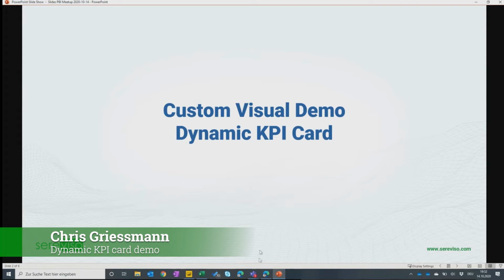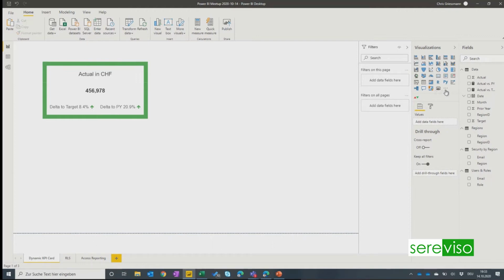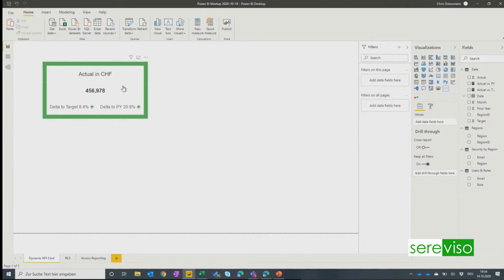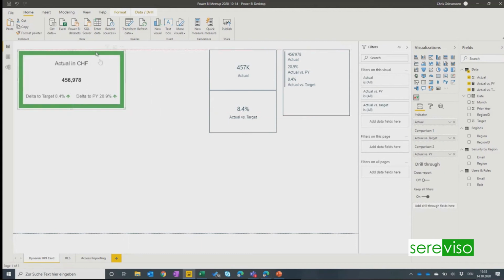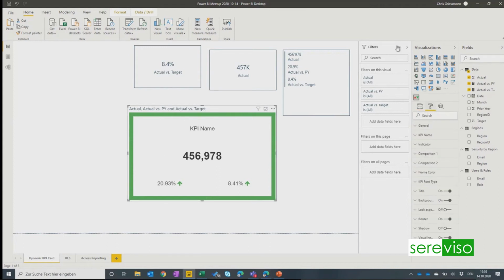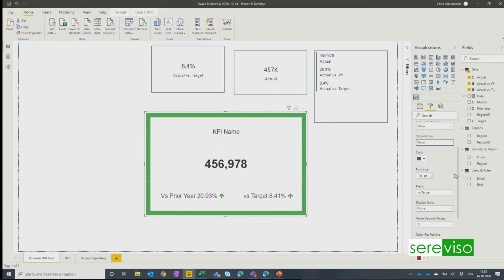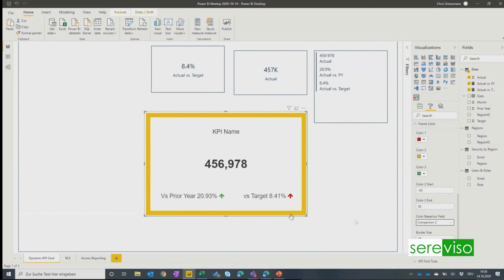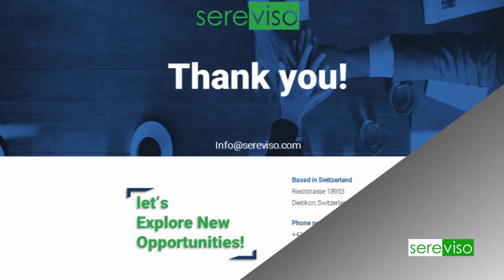Dynamic KPI Card by Sereviso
The card shows a main KPI and allows to set up to two other references. Colour of border changes.
This simple yet powerful card is the result of several iterations done with the input of business users in different industries.

It is designed to show on one sight a KPI and how it compares to the other two references (i.e. other KPIs, or comparisons).

The frame of the card changes according to predefined boundaries.

The comparison measures can have an arrow, and the colour behaviour of it depends on if the positive value is good or bad for the organization.